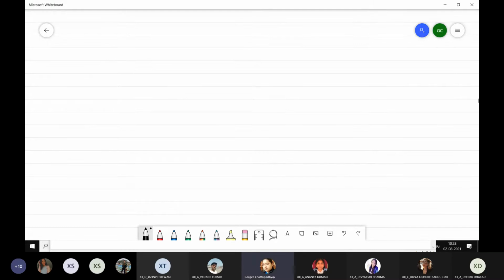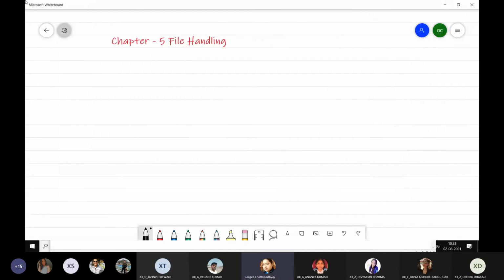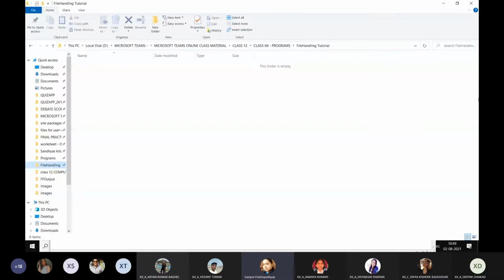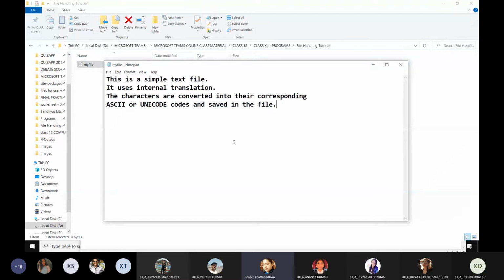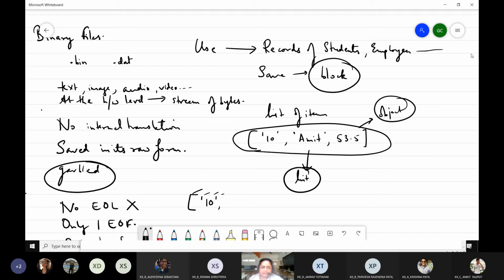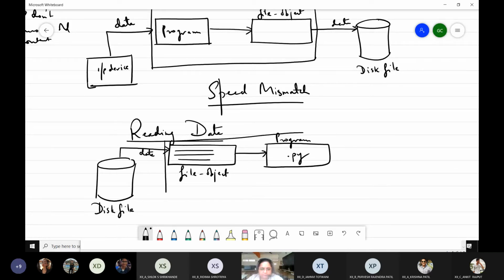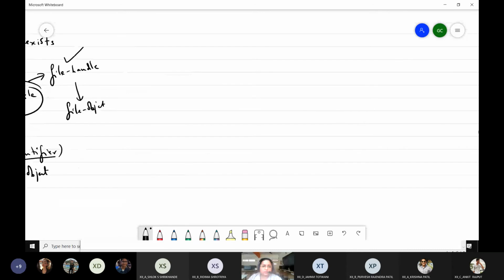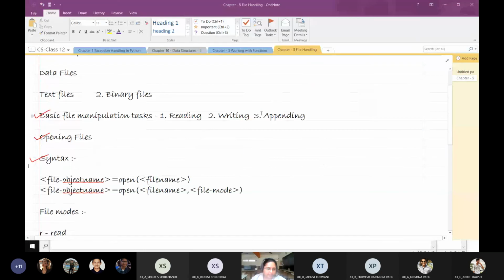CLASS 12 | INTRODUCTION TO FILE HANDLING | PYTHON | CS